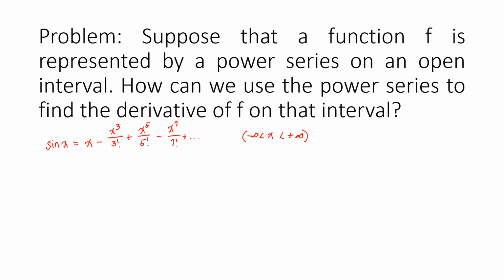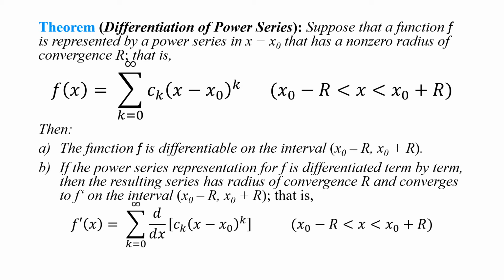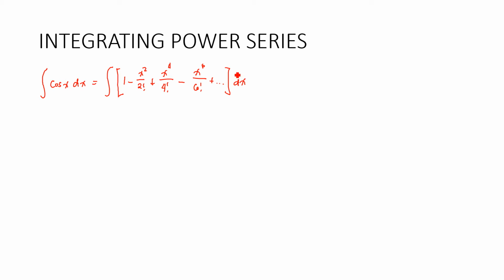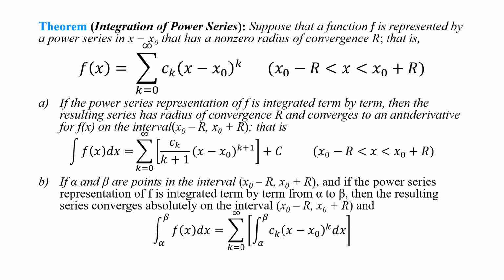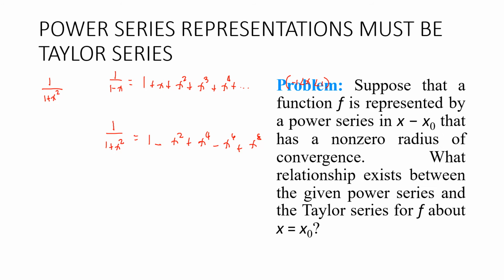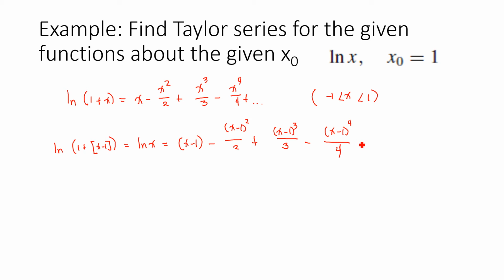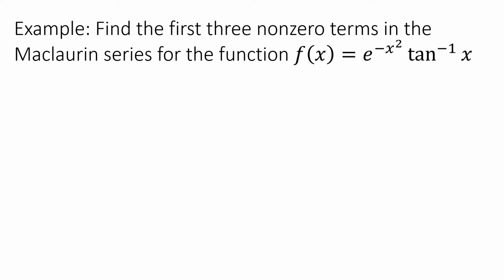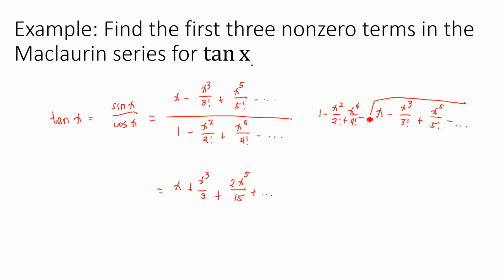differentiating and integrating power series